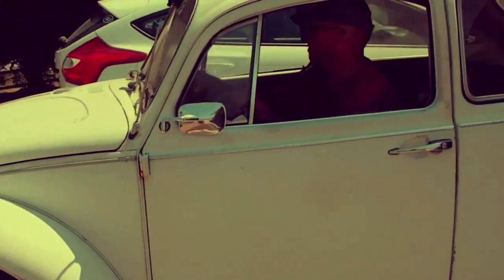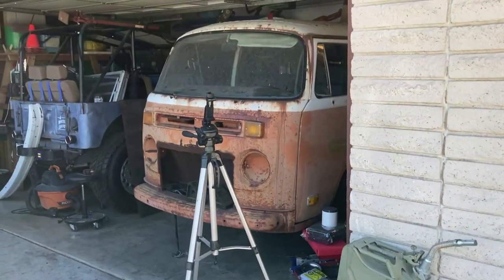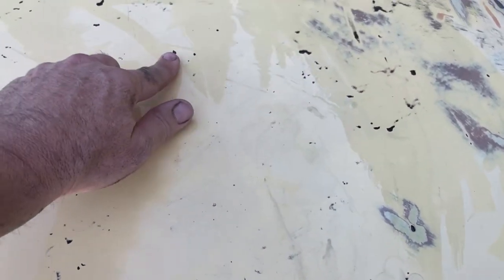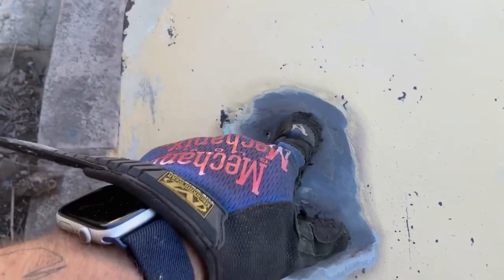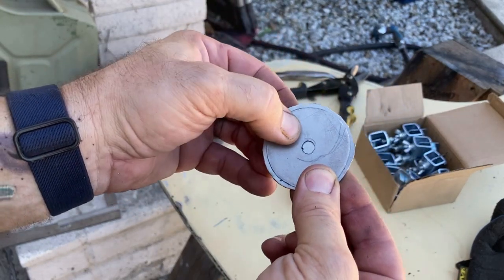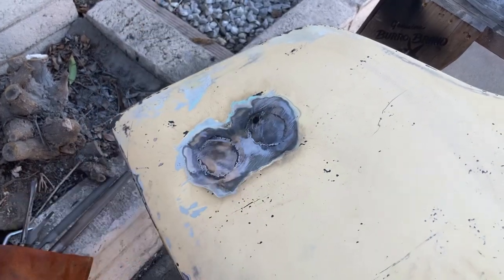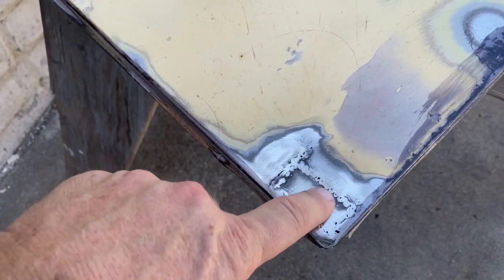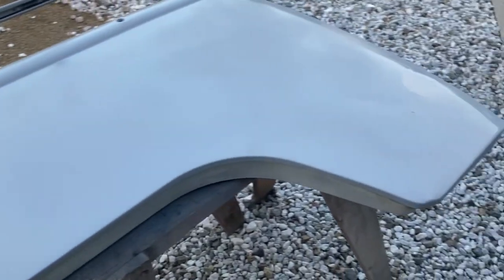1974 VW Build a Bus - Door Rust Repair and Surface Prep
Continuing my work on the passenger side door that was on another Bus that had been hand-painted matte black.  Lurking underneath was a pretty clean and straight yellow/white two-tone door with some minor rust issues.  I suck at welding thin metal, so they aren't perfect repairs, but they'll do.  The end result with primer looks quite good, if I do say so myself.  In the next episode, I tackle some rust on the inside of the door, prime it again, and then get some final color on this chunk of the Bus.

I am a professor of English by trade, and I have no formal mechanic training (which is often quite obvious).   I'm also into making semi-interesting/entertaining videos showing how I've gone about my restoration work.  But I make no guarantee that my results will be your results, nor that you will remain injury free if you try to do what I did.  You may harm yourself, others, and/or your car if you copy me.  If you do, that's your fault, not mine.   Please be safer than I am, make safety first not third, and do not do anything if you don't know what you are doing.  If you have any doubts at all, consult a qualified automotive professional, and pay him or her or them to do it right and safely.